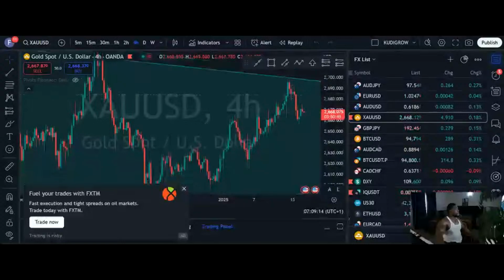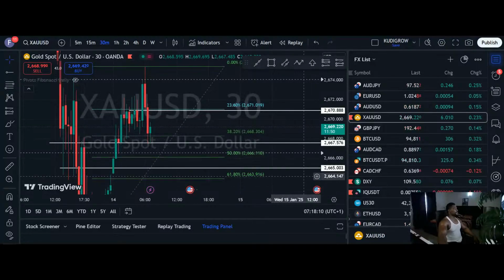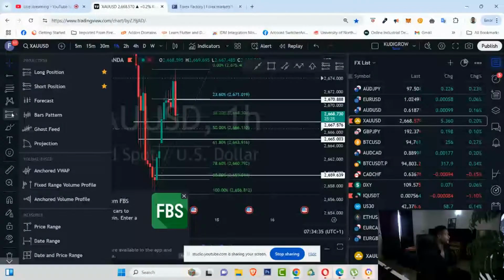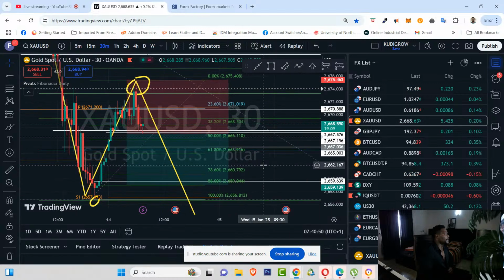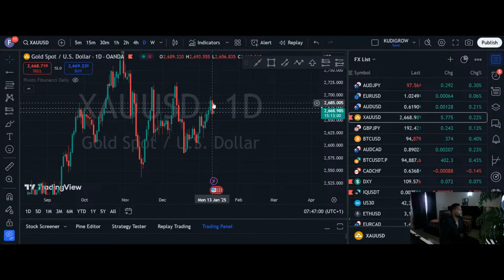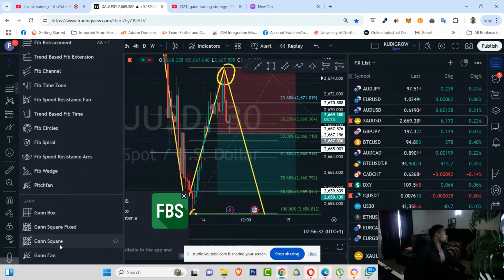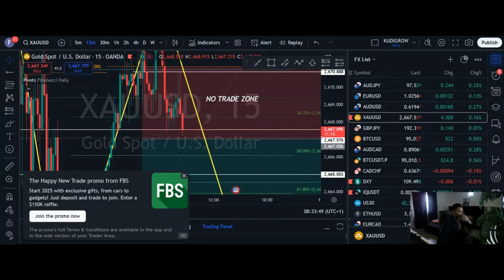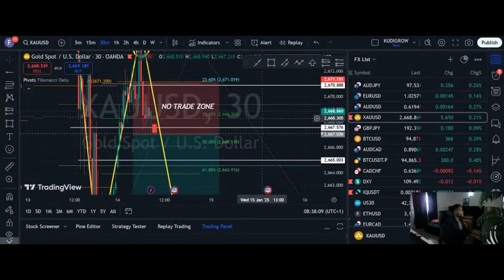Live Trading Session Episode 2